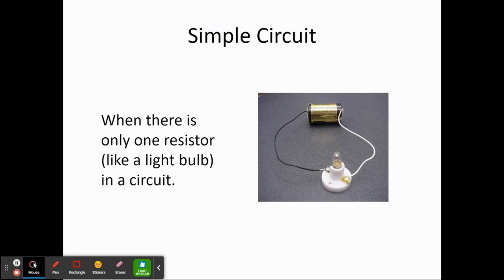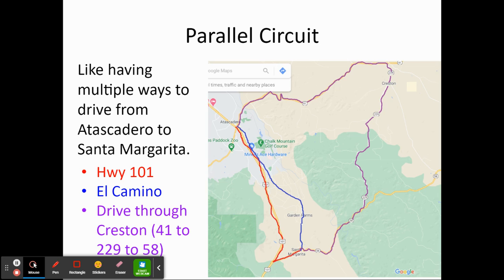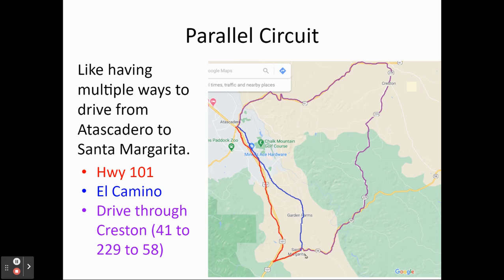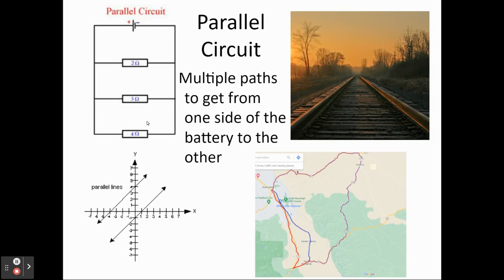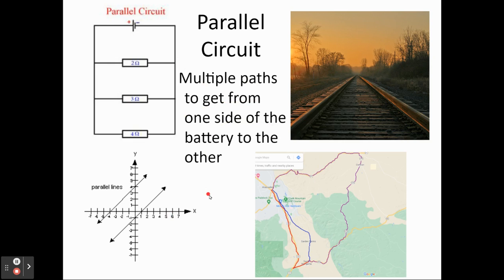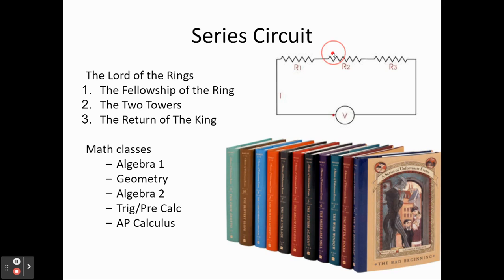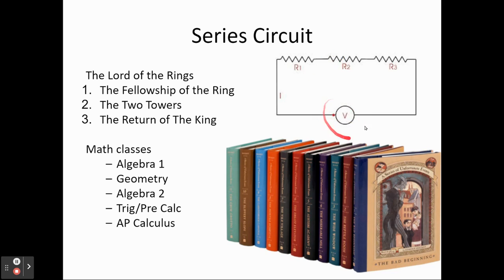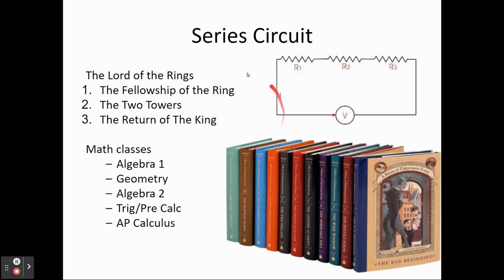Circuits Vocabulary Part 4 - Simple, Parallel, and Series Circuits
Vocabulary - What is a simple circuit, a parallel circuit and a series circuit.